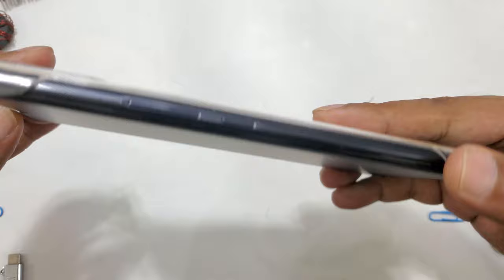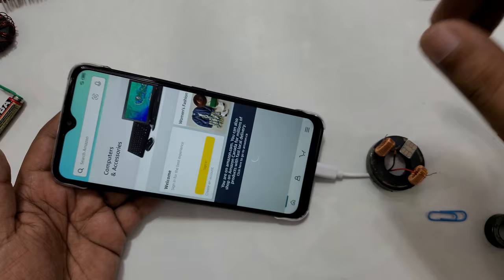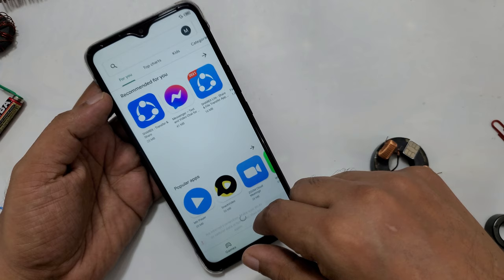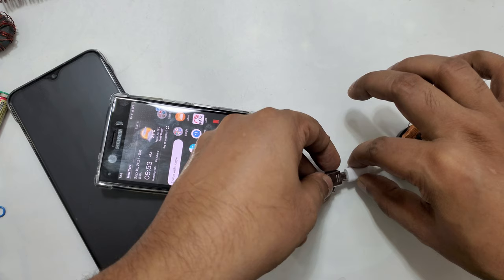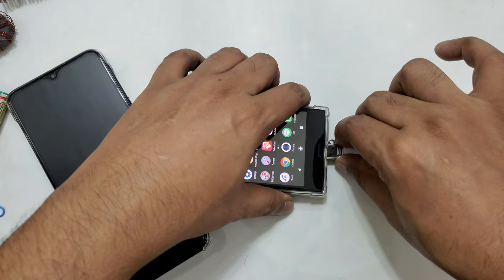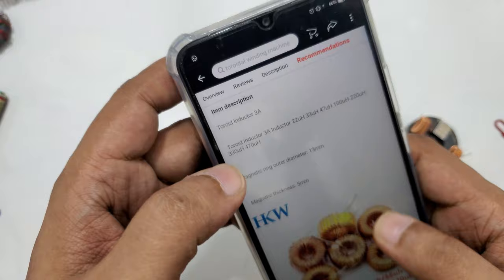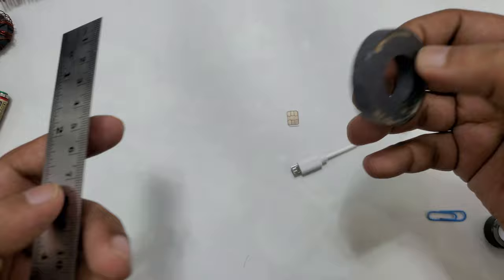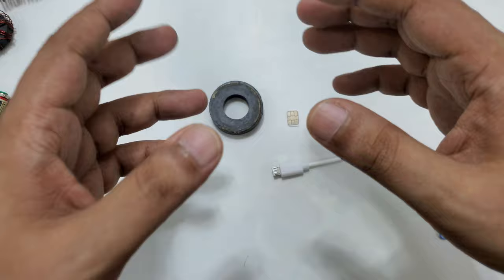SPEAKER MAGNET COIL FREE INTERNET WiFi UNLIMITED